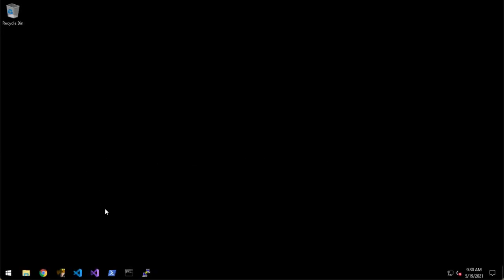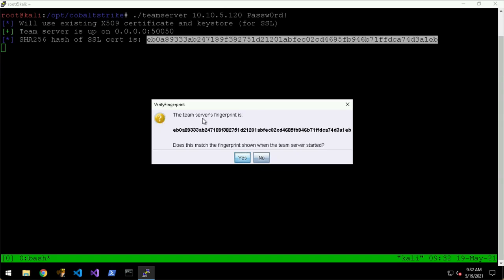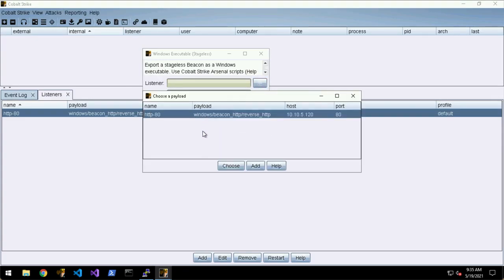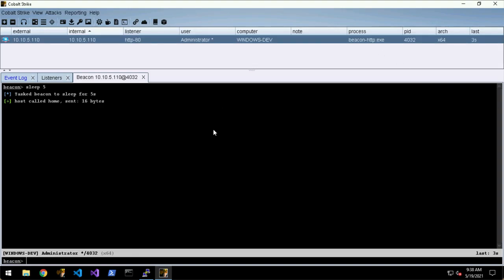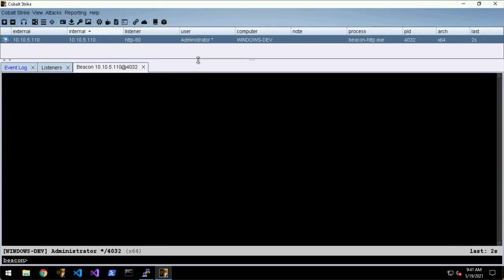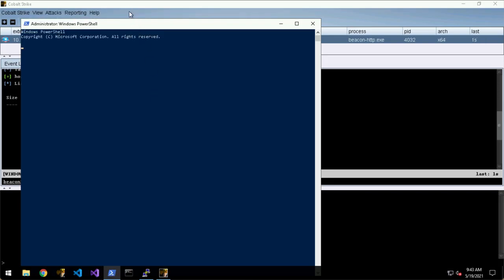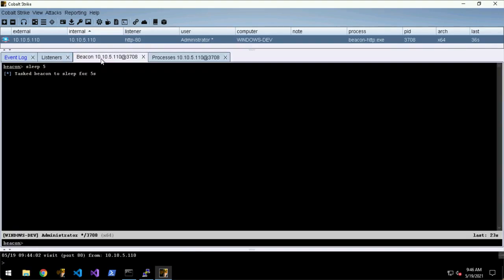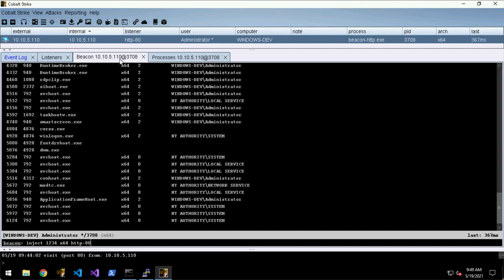Cobalt Strike Red Team Framework Demo - KLSFP Lab | Online Penetration Testing Course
What is Red Teaming?
"Red Teaming" is a term that's used a lot within the cyber security space. Its meaning and purpose has been malformed over time, or at least is not standardized due to several factors, including misuse of the name within vendor marketing; and a misunderstanding of compliance requirements. I shall attempt to provide an accurate definition here that will set the scene for the course content - we need to understand what red teams are,
what they do and why they do it (and perhaps just as importantly, what they're not for).
A good dictionary definition is provided by Joe Vest and James Tubberville: Red Teaming is the process of using tactics, techniques, and procedures (TTPs) to emulate a real-world threat, with the goal of measuring the effectiveness of the people, processes, and technologies used to defend an environment.

Are you looking for a live online learning platform for expert ethical hacking and cybersecurity courses?

Hacker Computer School brings you one!
We are one of the most proficient online learning schools known for providing all forms of ethical hacking and cybersecurity courses. With us, you will benefit from live 101 training on Android 11, Windows 11, Linux OS, Mac, Server, Networking, Software, Antivirus Hacking, Spamming, Black Hat Hacking, and Black Box Penetration Testing. We will help you establish a great career in the field of ethical hacking and cybersecurity!

Take An Online Cyber Security & Expert Ethical Hacking Live Classes 101
World-famous cybersecurity certifications for ethical hackers Offered by Hacker Computer School

Certified Expert Ethical Hacking Course summary
Hacker Computer School's CEEH certification couch you with the hands-on training required to master the techniques hackers use to penetrate network systems and fortify your system against them. This ethical hacking course is aligned with the newest CEEH Hacker Computer School and can adequately prepare you to extend your blue team skills.

Hacker Computer School brings you KLSFP - Kalu Linux Security Fighter Professional Penetration Testing Training and Certification Course online that will help you master your pen-testing skills.

Our modules are designed in a dynamic order to help you get used to real-world training. Our easy-to-use platform makes it convenient for you to deal with the respective course as and when you want from your home itself. We have the best professionals to train and guide you through the course and make it easy for you to crack the certification that will pave the way for a successful future ahead.

Android Agent 47 Awesome Online Android Hacking Course
Mobile Hacking Course Android Agent 47  will teach you how to use hacker tools and scripts to probe the internal workings of your phone - all without having to crack its screen open!

ICQ New - @hackercomputerschool  Telegram - @livecityofhacker   Telegram Group - @hackerscomputerschool
Skype User Name -  live:hackercomputerschoolgroup